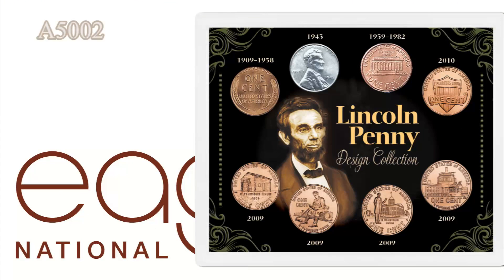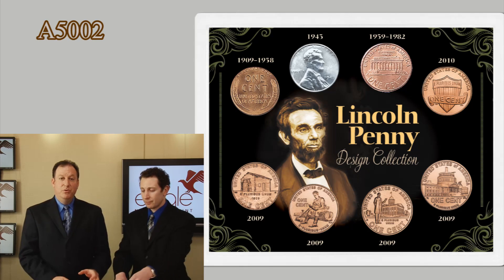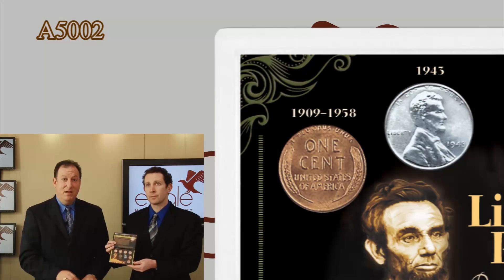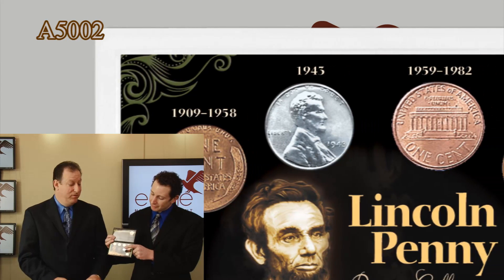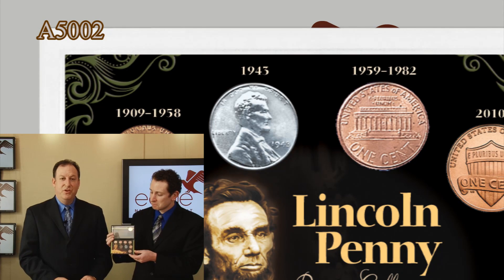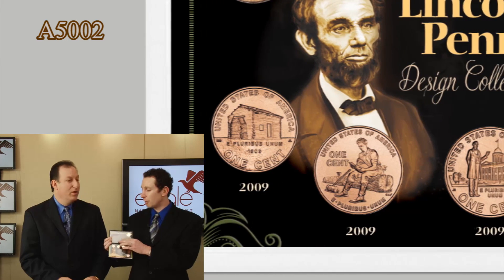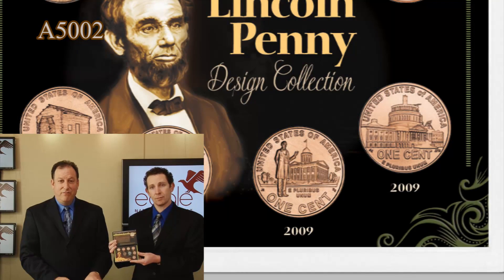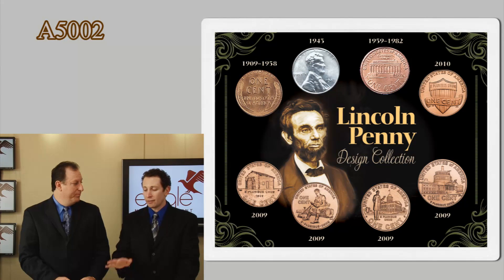Lincoln Penny Design Collection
In honor of one the United State's most
intriguing heroes, this special release series
included four different reverse designs to
celebrate all aspects of Lincoln's life: from
birth to Presidency.